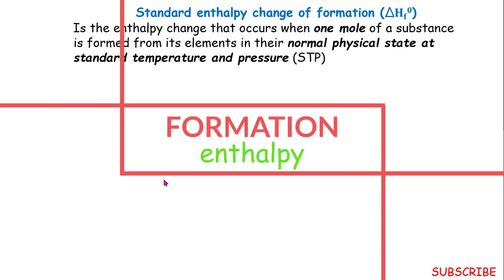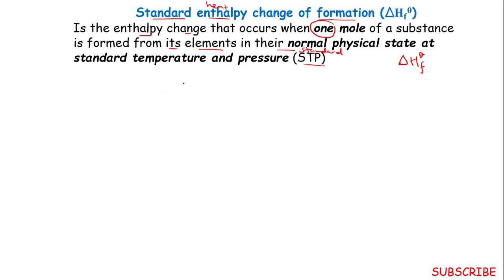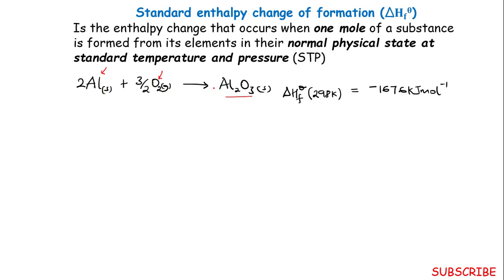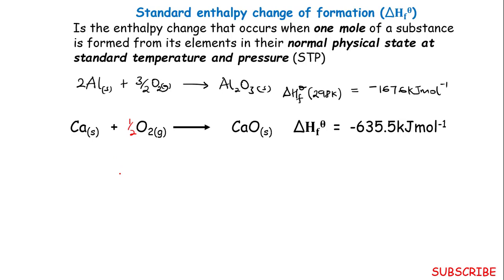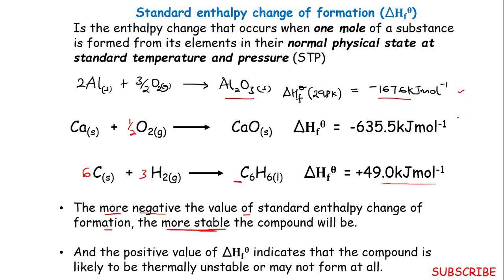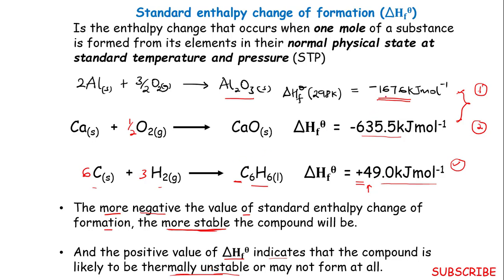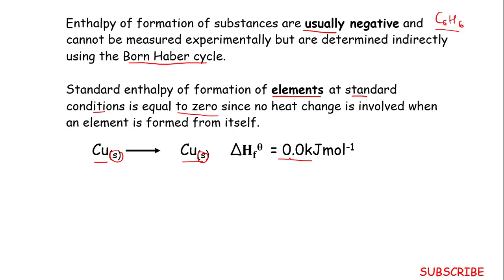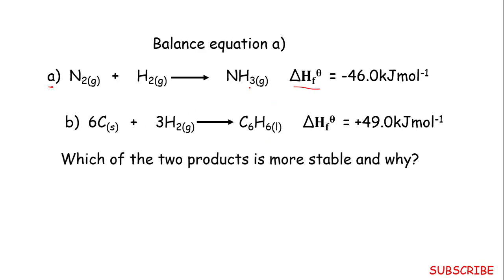Enthalpy Of Formation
We look at standard enthalpy of formation of a substance, whether an element or a compound.
We discuss the meaning of the signs in relation to the stability.